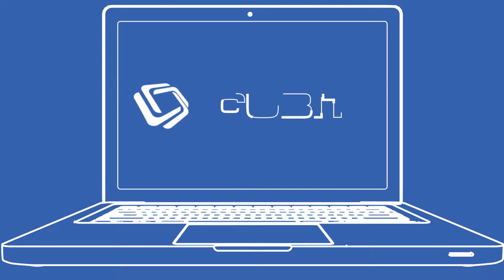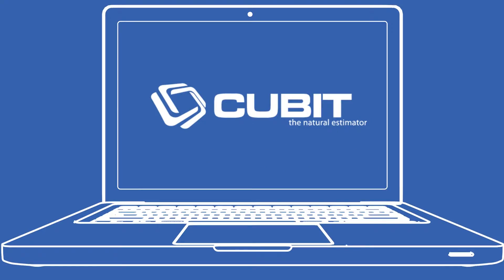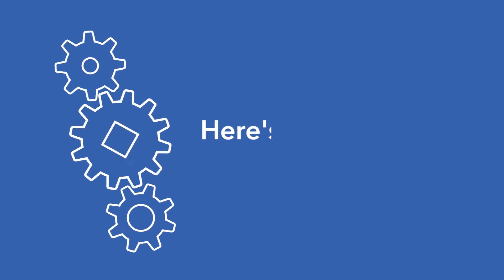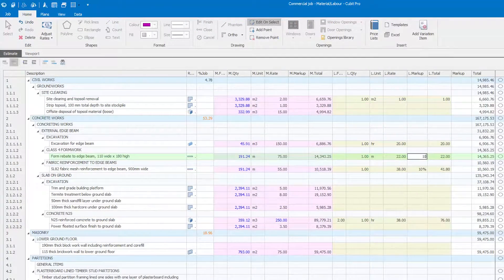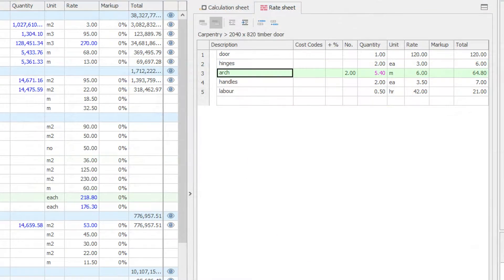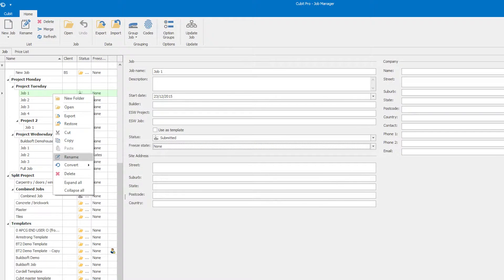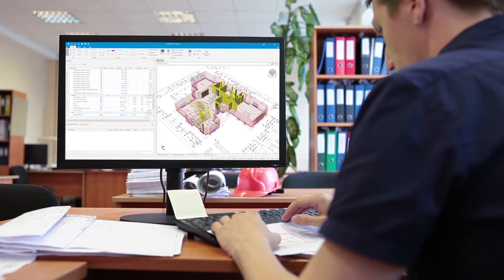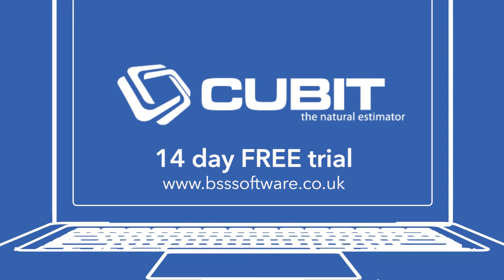CUBIT Est Configuration